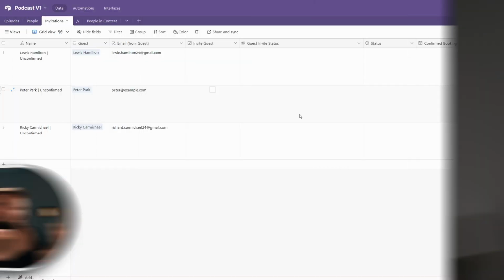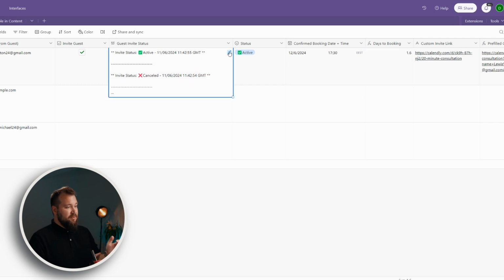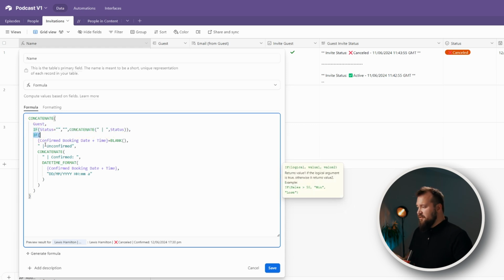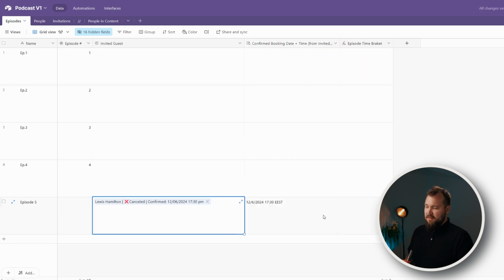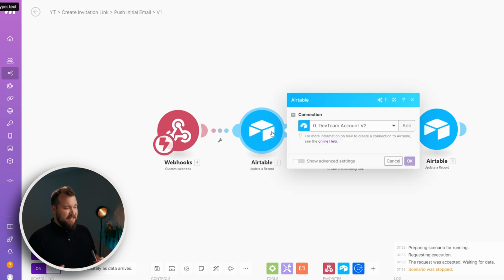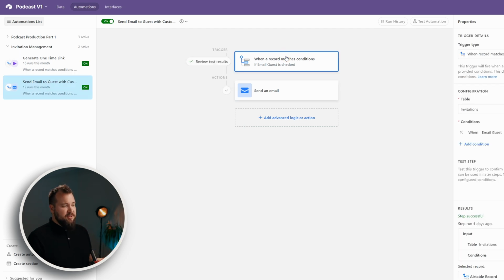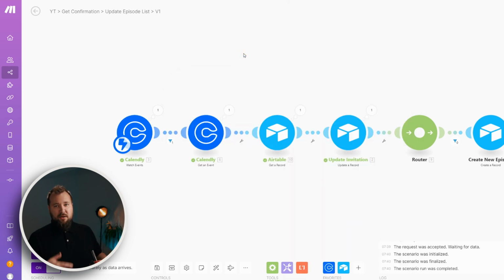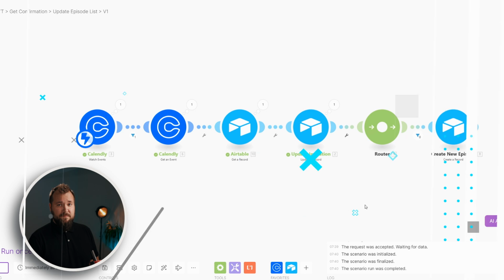Airtable Podcast Scheduling Automation: Using Calendly for Guest Booking | Sonorus Consulting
In Part 4 of our Podcast Automation series, we enhance your podcast scheduling with Calendly and Airtable integration. We'll show you a practical setup for automating guest invitations, making the process seamless. Whether you're a seasoned podcaster or just starting out, this tutorial will help you optimize your workflow and stay organized.

🛒Get this Automation:
coming up shortly..

0:00 Intro
00:24 Quick Demo
04:08 DB Design
08:42 Automation
18:52 Outro